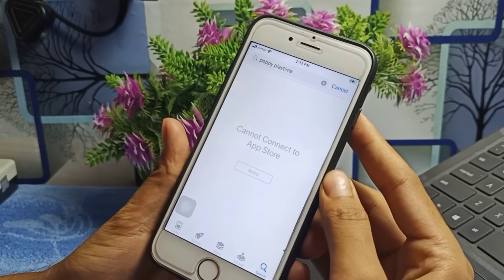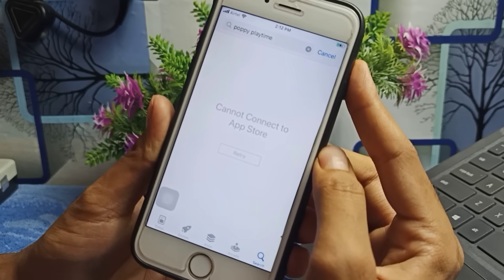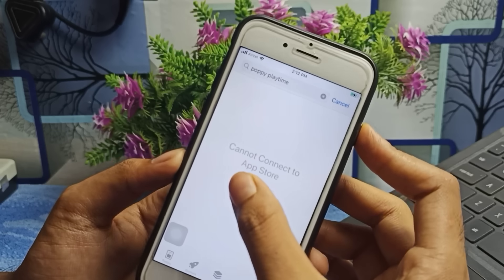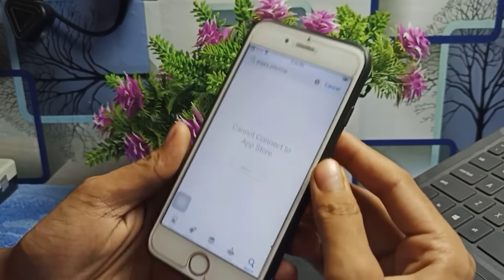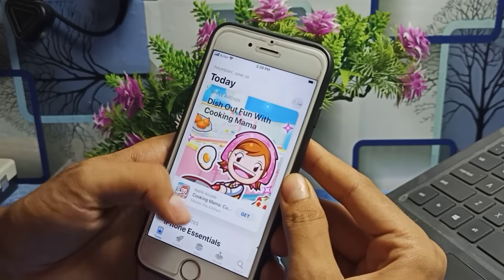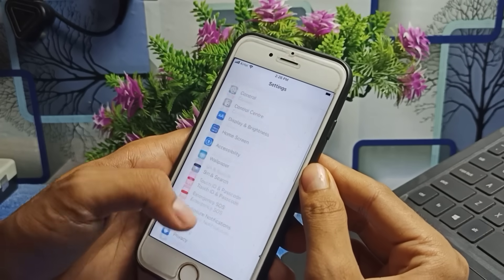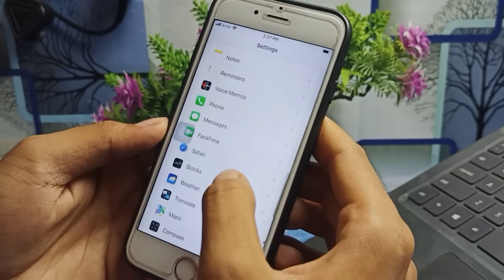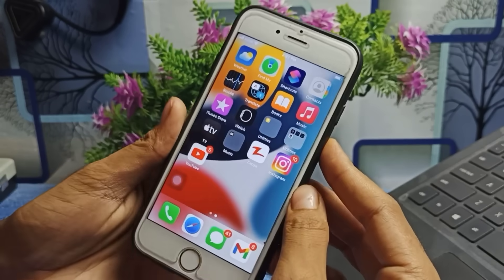fix cannot connect to app store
About this video -how to fix cannot connect to app store 1.how to fix cannot connect to app store iphone 6 2.how to fix cannot connect to app store ios 15
3.how to fix cannot connect to app store
4.how to fix cannot connect to app store iphone 5s
5.how to fix cannot connect to app store ios 15
6.how to fix cannot connect to app store
7.how to fix cannot connect to app store 2022

Solved queries 🟢👇
1.cannot connect to app store
2.cannot connect to app store iphone 6
3.cannot connect to app store iphone 7
4.cannot connect to app store hindi
5.cannot Connect to app store ipad

your questions 👇🟢
how to fix cannot connect to app store 1.how to fix cannot connect to app store iphone 6 2.how to fix cannot connect to app store ios 15
3.how to fix cannot connect to app store
4.how to fix cannot connect to app store iphone